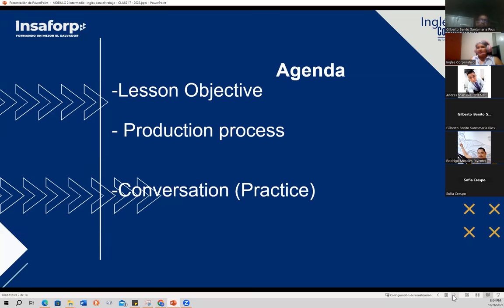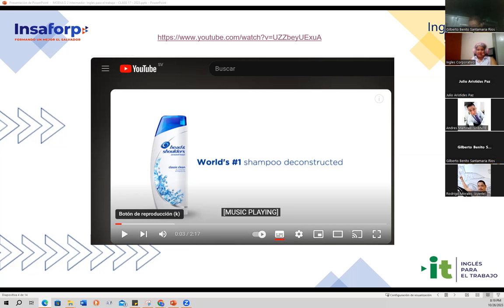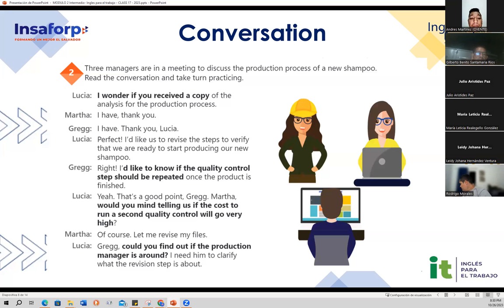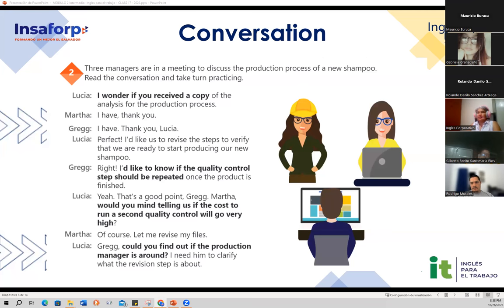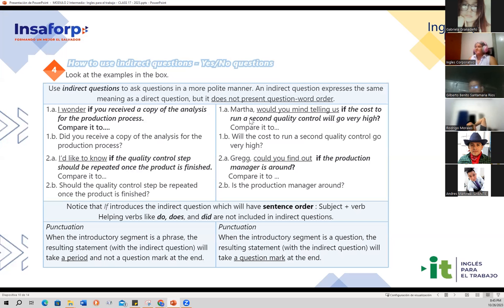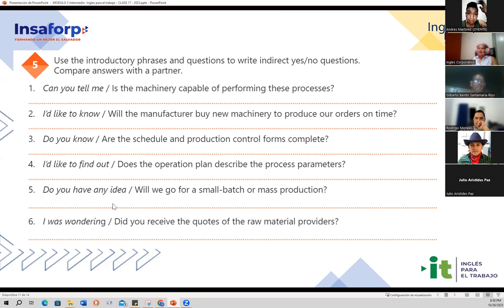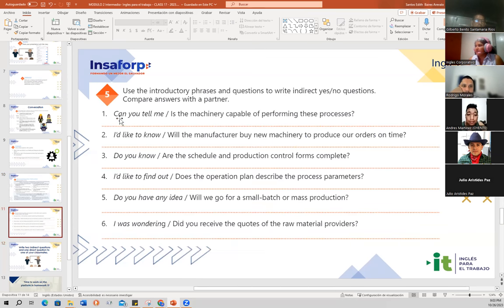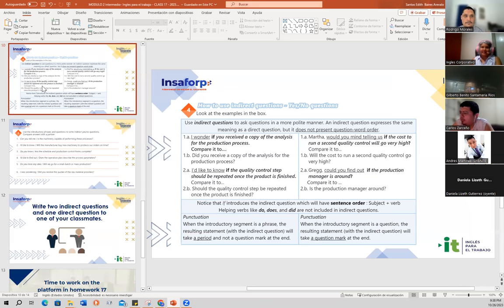Session 17- 10/26/2023- AC29750-0042-2023- Baires- Indirect questions yes no.